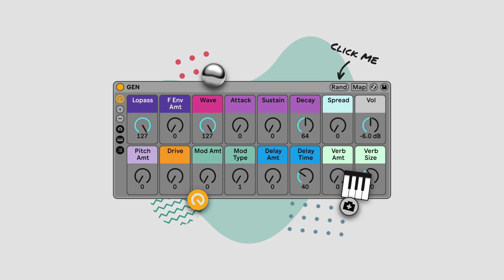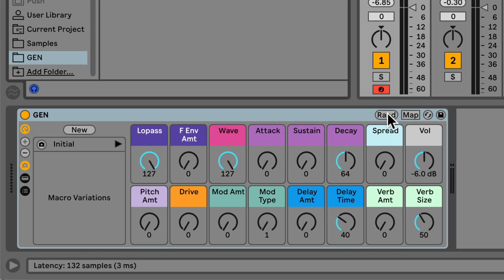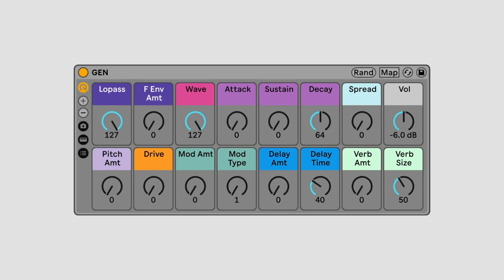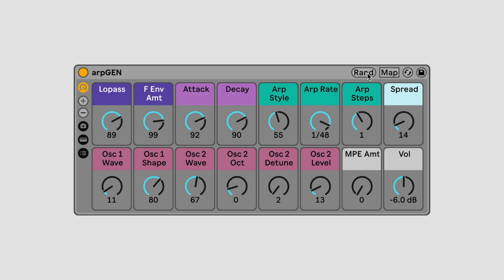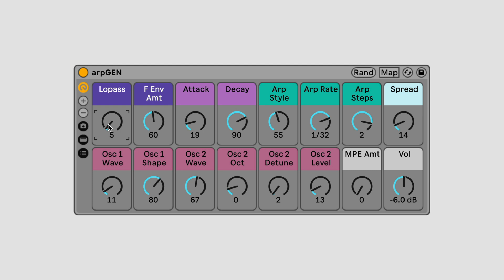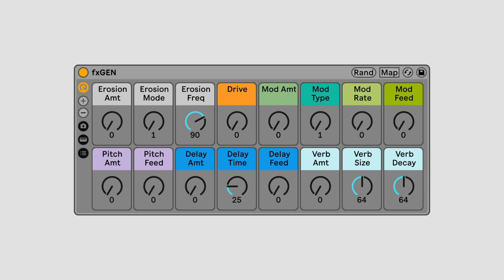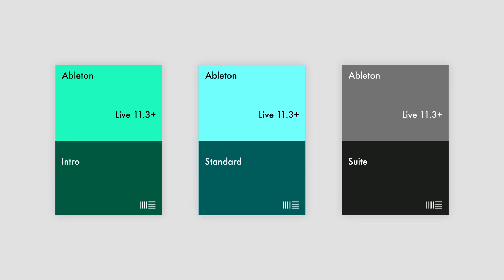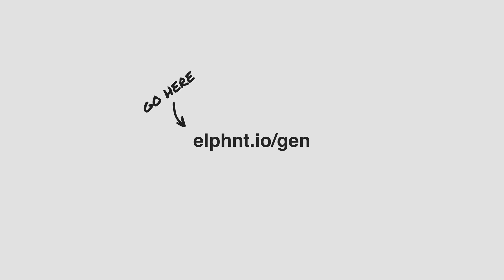GENerate Unlimited Sounds in Ableton Live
⬇️ DOWLOAD

GEN is a tool for Ableton Live that helps you generate an infinite variety of sounds at the click of a button. Its there to inspire you with fresh sounds or help you discover new sounds you might not think to create.

💬 QUESTIONS?

Hi 👋🏻 my name is Tom; I’m a music maker and Ableton Certified Trainer. I help people make better music with Ableton Live. Download instruments and effects and watch tutorial videos